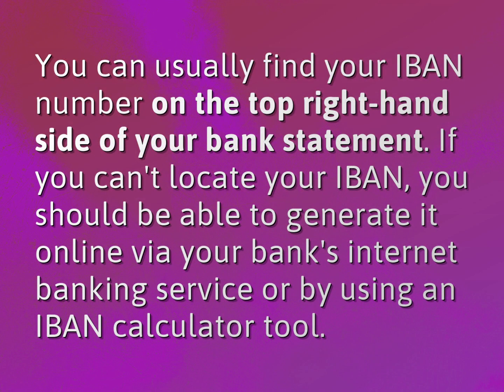How do I find my account number and IBAN number?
James Webb (2022, August 5.) How do I find my account number and IBAN number?
    WHYS.video